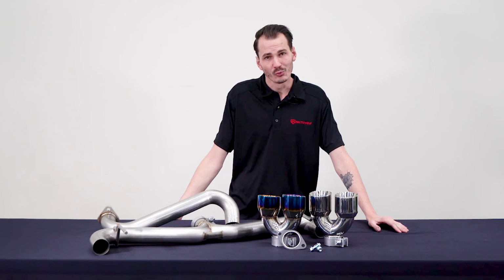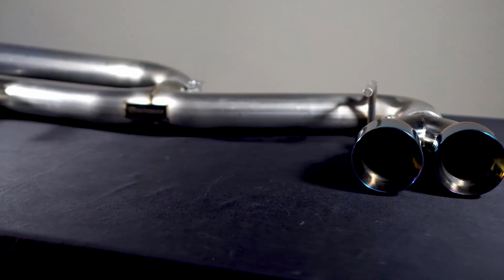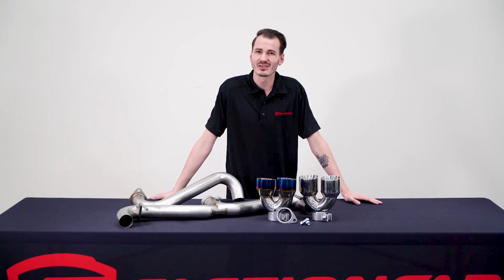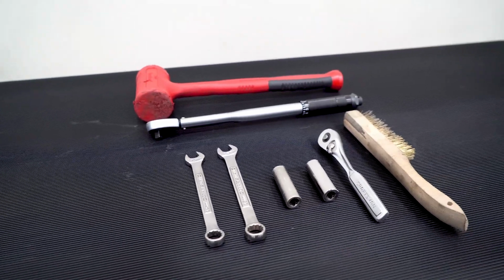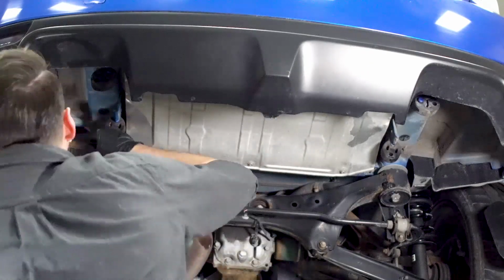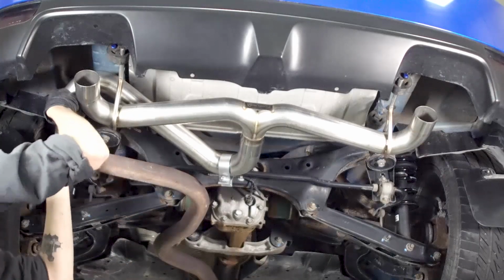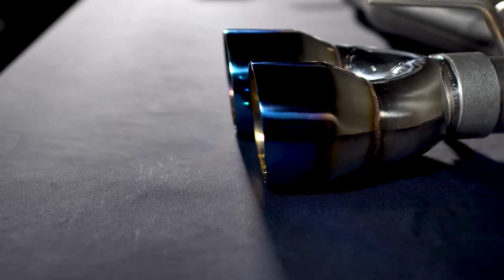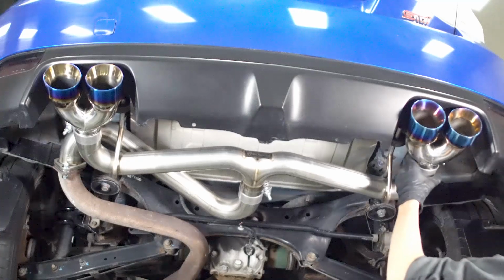FactionFab 08-14 STI / 11-14 WRX Hatchback Axle Back Install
The FactionFab Axle Back for the 08-14 STI Hatchback and 11-14 WRX Hatchback is one of the easiest mods you can do that will drastically change your day to day driving enjoyment. With no drone and top quality materials and construction, this is a no brainer.

Install @ 1:52
Sound Clips @ 4:40